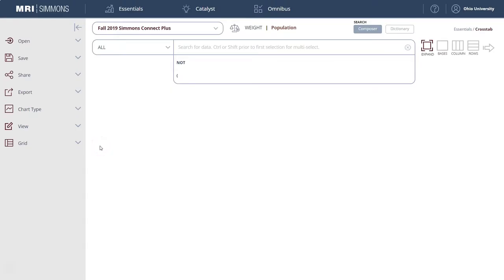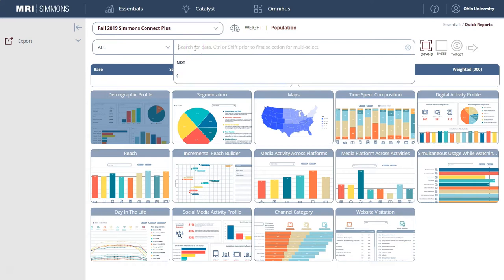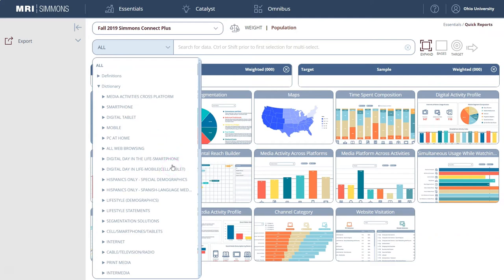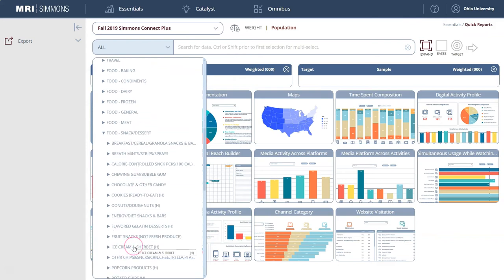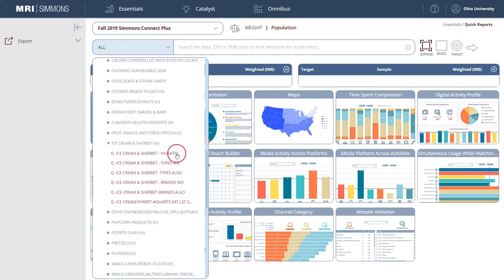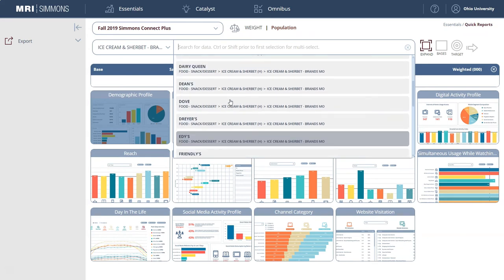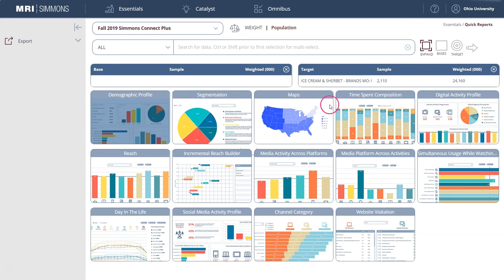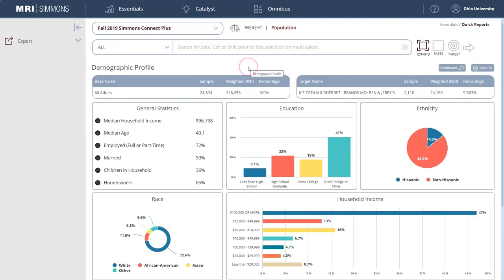Gather Demographic Data About Ice Cream Consumers in Simmons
In this video, business librarian Chad Boeninger demonstrates how to use Simmons to create a Demographic Profile of ice cream consumers.

Note that Simmons is a subscription database, so check your local library about access.